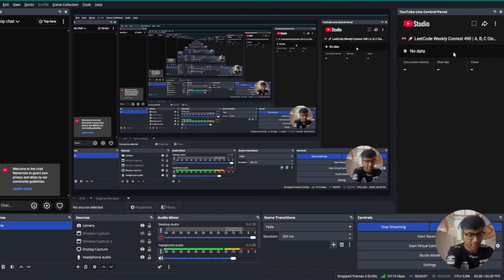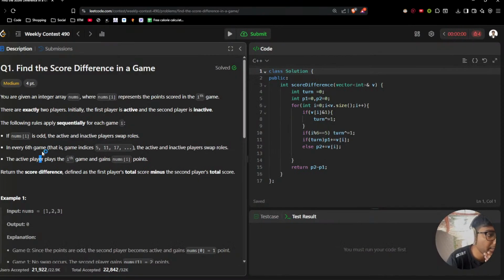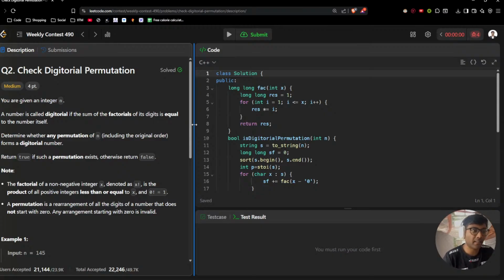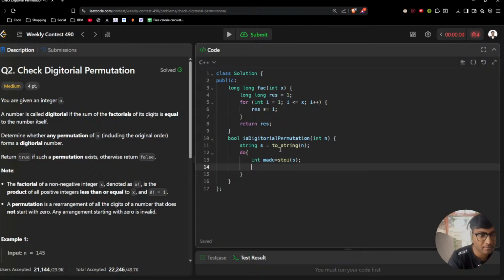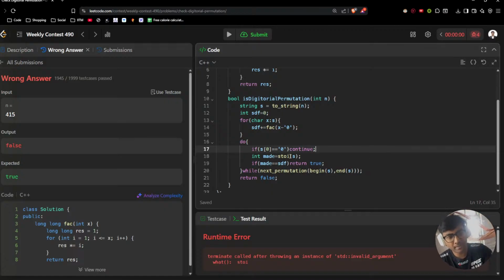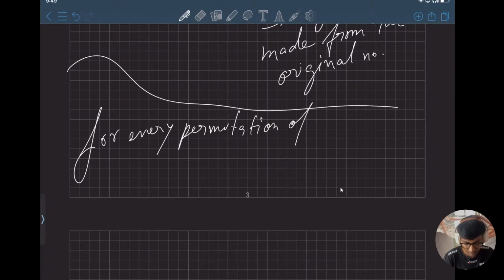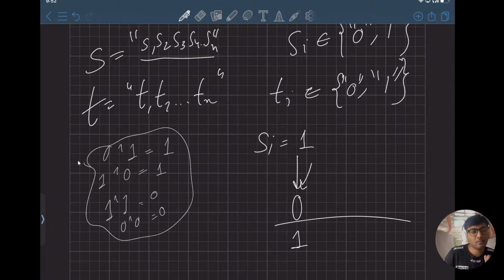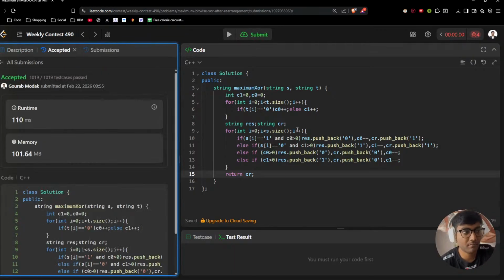🚀 LeetCode Weekly Contest 490 | A, B, C Discussion | Just After Contest LIVE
We’re going LIVE immediately after the contest to break down Problems A, B, and C from Weekly Contest 490.

In this session, we will:

🔍 Understand each problem clearly
🧠 Build intuition step-by-step
⚡ Optimize brute force approaches
📉 Analyze time & space complexity
💻 Write clean and efficient C++ implementations
🚨 Discuss common mistakes made during the contest

Whether you solved all problems or got stuck midway — this discussion will help you improve your contest thinking.

✔ Beginners trying to improve contest performance
✔ Regular LeetCode participants
✔ Students preparing for coding interviews
✔ Anyone aiming to improve speed & accuracy

• Better problem-reading skills
• Faster pattern recognition
• Optimization techniques
• Clean implementation strategies
• Post-contest learning mindset

🔗 Coding Profiles

❤️ Support the Journey (Optional)
UPI: gourabmodak28092003@oksbi

Let’s level up our contest game — one problem at a time.